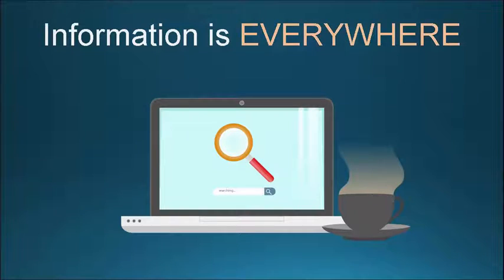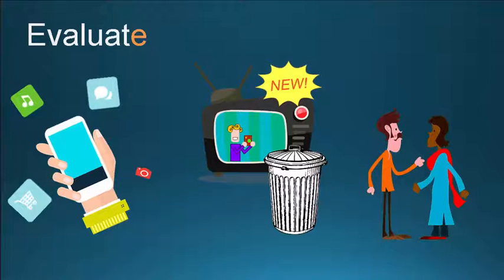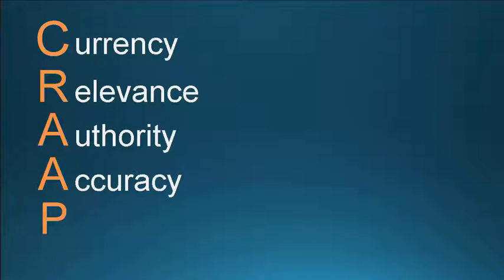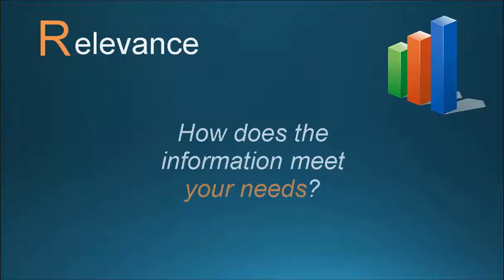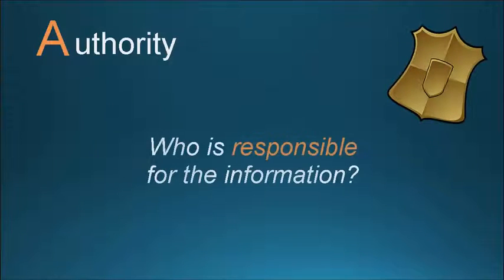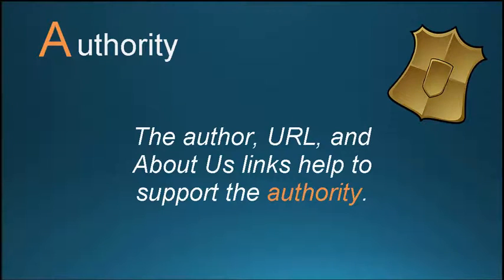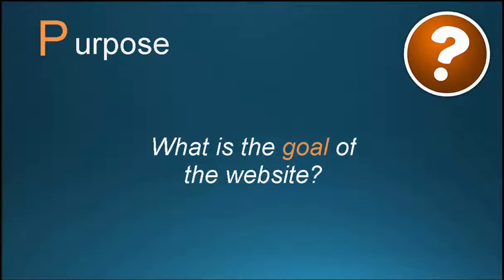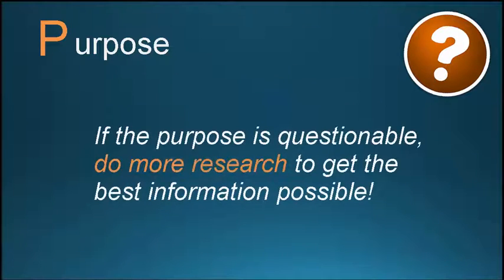Evaluating Websites @ The Cheng Library